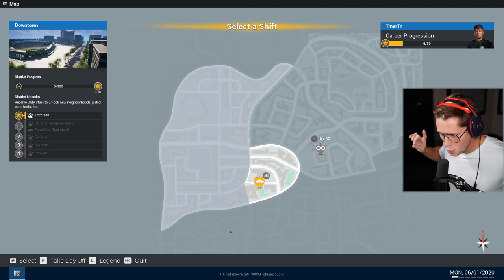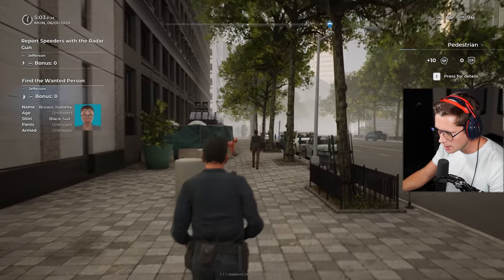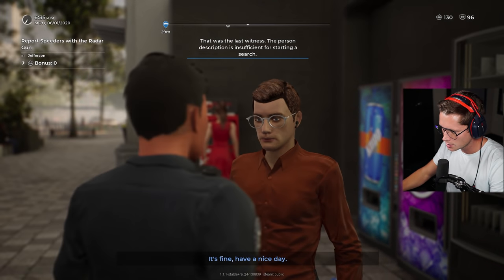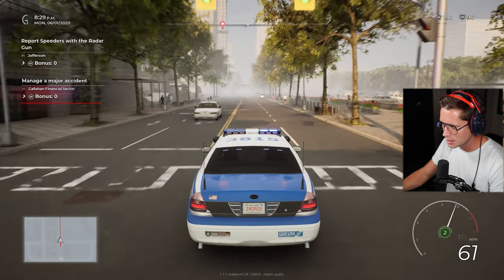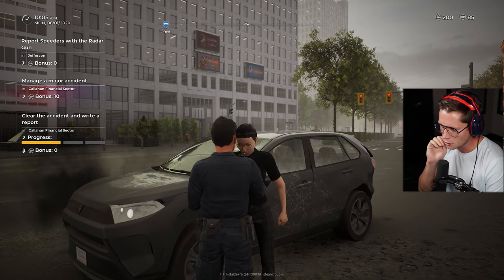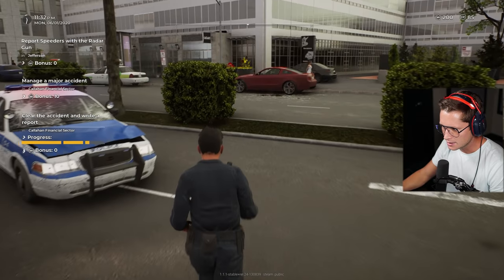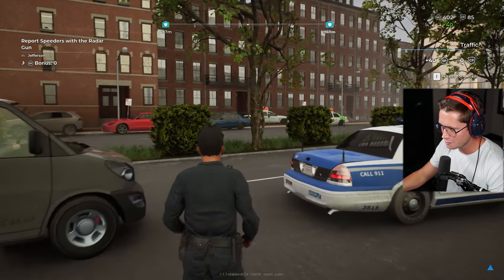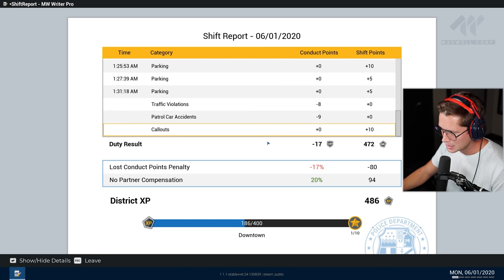Police Simulator - Part 9 - SUSPECT IS RESISTING!!!